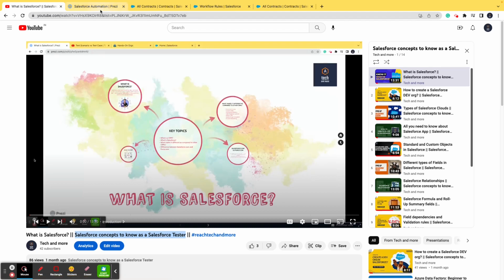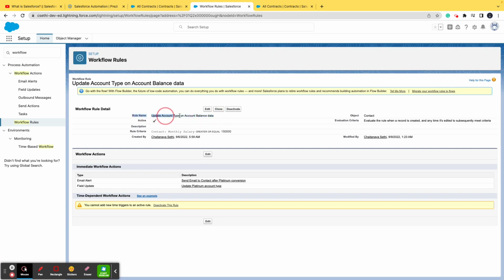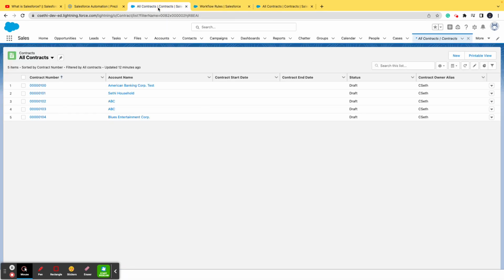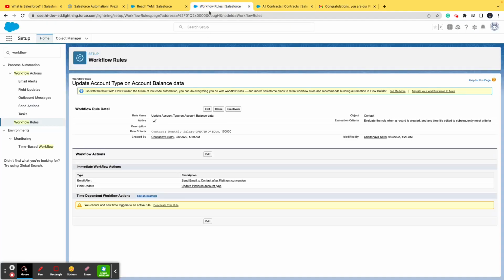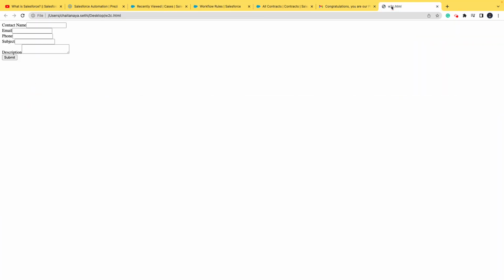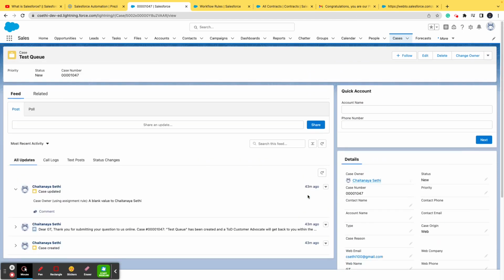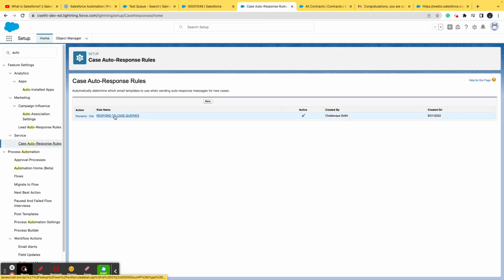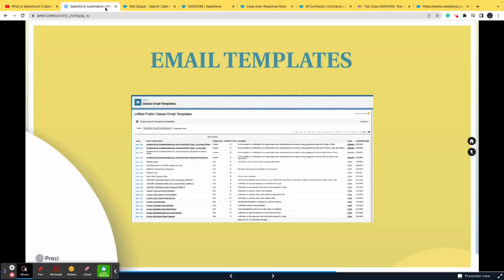Salesforce Automation - Part 1 || Salesforce Concepts to know as a Salesforce Tester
Time Stamps:
00:00 - 01:20 Introduction
01:21 - 05:53 Workflow Rules
05:54 - 08:56 Web-to-Case implementation
08:57 - 10:34 Auto Response Rules
10:35 - 11:37 Email Templates

Welcome to another video of the series, 'Salesforce Concepts to Know as a Salesforce Tester'.

Through this video, we attempt to well-verse our viewers with 'Salesforce Automation - Part 1' where we'll be discussing,
WORKFLOW RULES
WEB-TO-CASE
AUTO RESPONSE RULES
EMAIL TEMPLATES